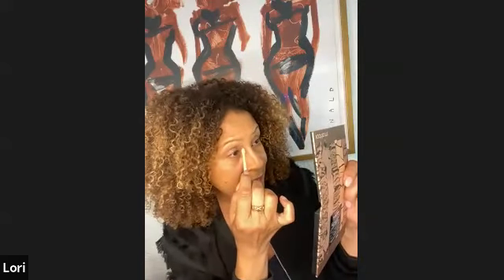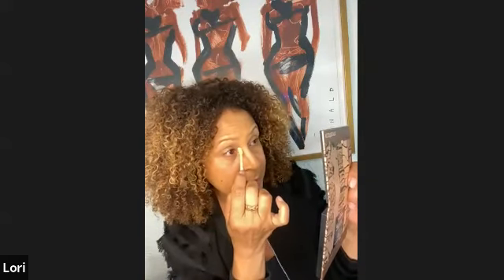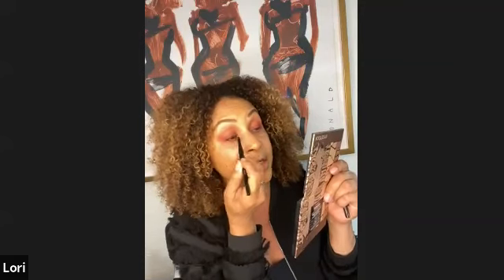Clase de Automaquillaje Virtual y Gratuíta con Lori Taylor de Smashbox!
En nuestra clase hoy tuvimos como invitada especial a Lori Taylor, quien nos dio unos tips espectaculares para crear un look para el día a día divino con los productos de Smashbox!